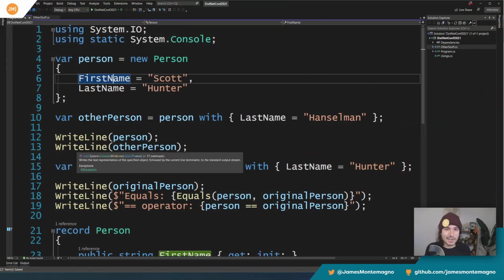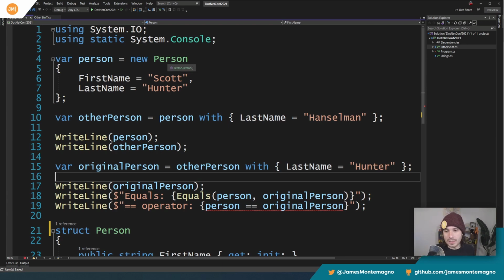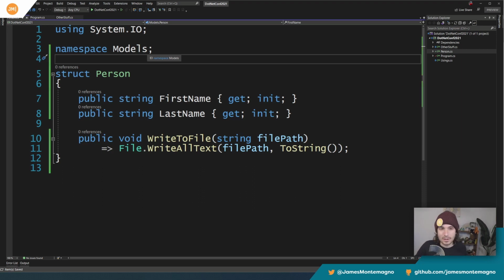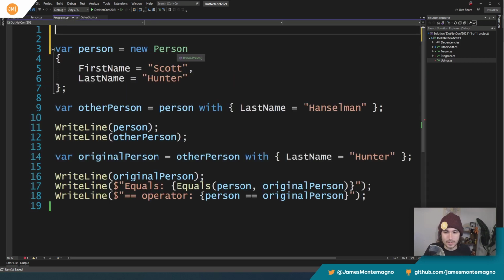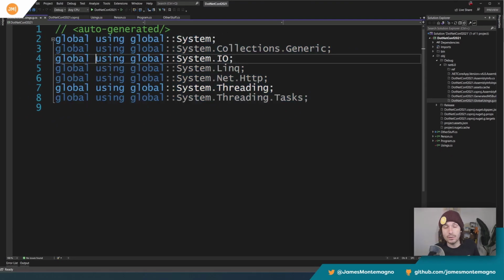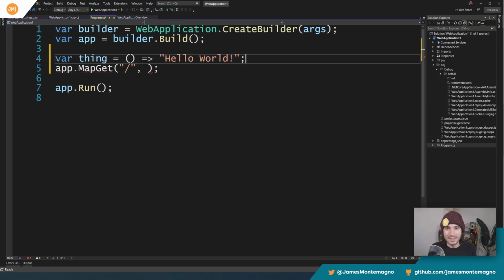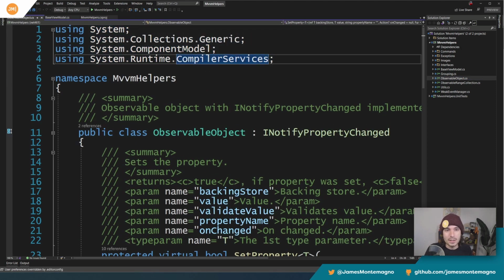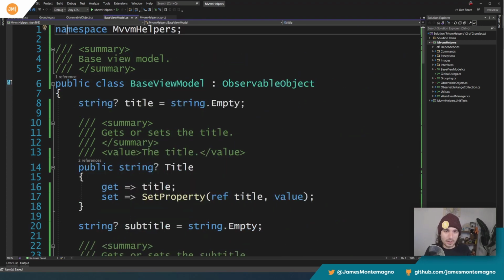C# 10 Features You Need to Know About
There are so many features in C# 10 that I have fallen completely in love with that help simplify source code and make development even more enjoyable. I break down my favorite features that you will actually use every day when developing apps with .NET 6. Not targeting .NET 6 yet? Don't worry, I will show you how to use C# 10 features in your older projects too!

Chapters:
00:00 - Introduction
00:50 - record class, record struct, struct updates
03:00 - File-scoped namespaces
04:34 - Global & Implicit usings
08:22 - Project specific implicit usings
09:46 - New lambda expression improvements
11:40 - Enabling C# 10 in older projects
13:50 - Wrap-up